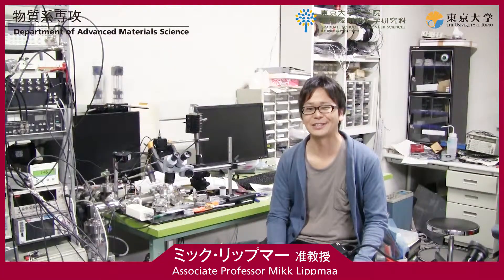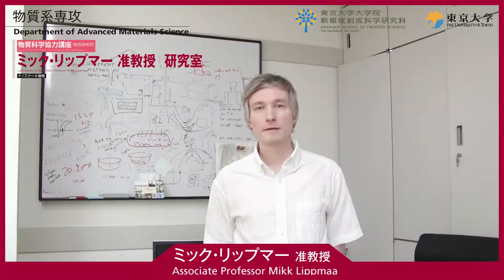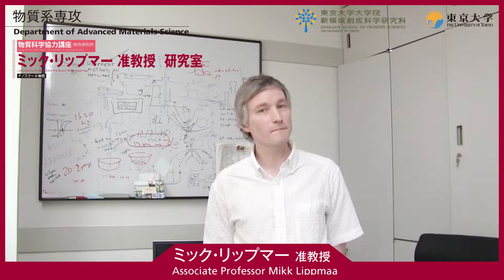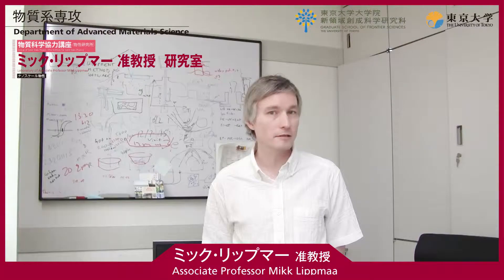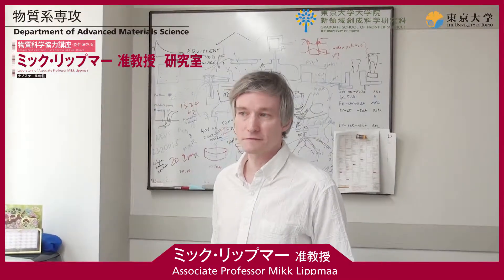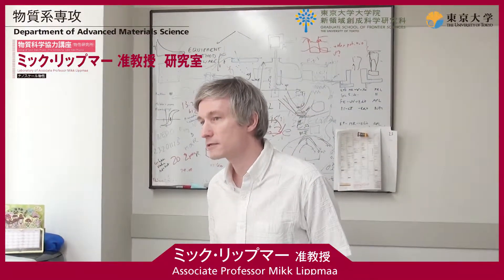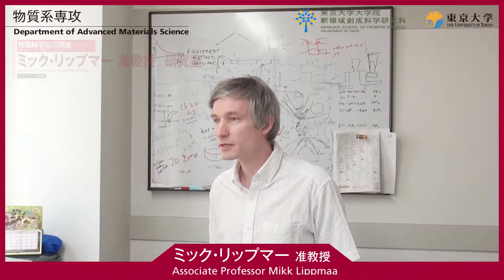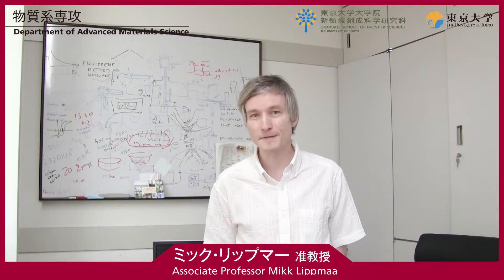東京大学大学院 物質系専攻21 ミック・リップマー 准教授 研究室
東京大学大学院　新領域創成科学研究科　物質系専攻
物性物理学